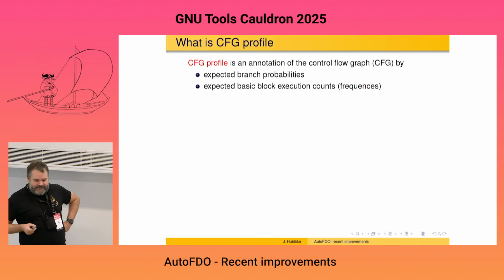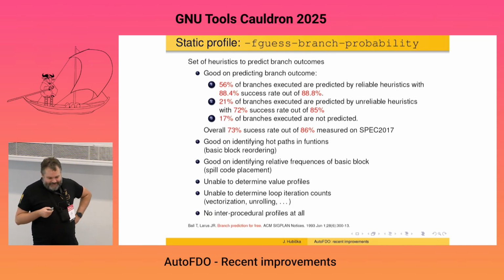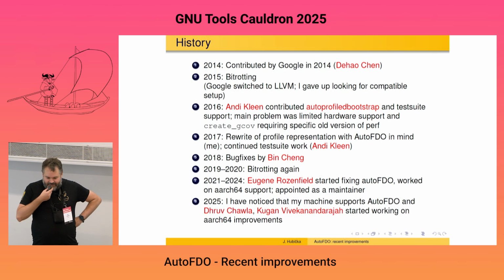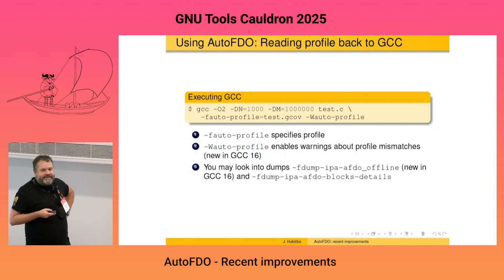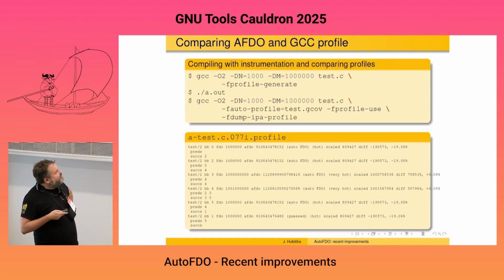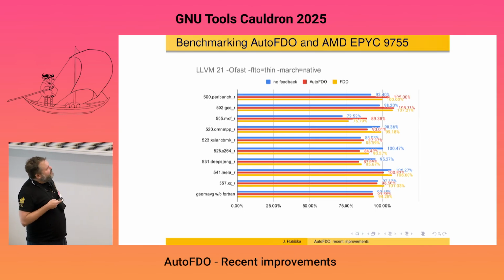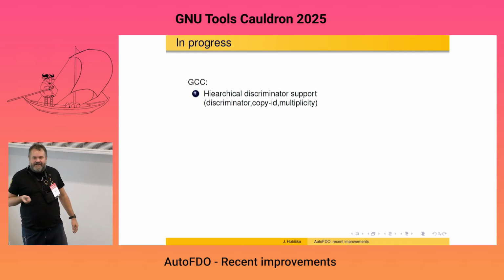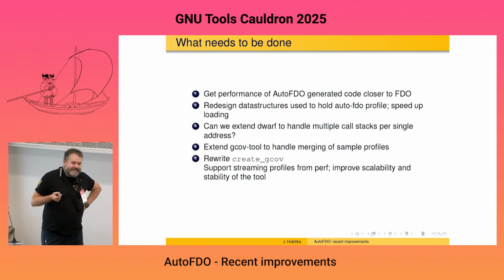AutoFDO recent improvements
I will discuss recent progress on AutoFDO. This feature was originally contributed by Google in 2014 and allows to use of profiles generated by low-overhead profiling (perf) to guide optimisation. I will discuss work needed to make AutoFDO to cooperate with link-time optimisation and the changes needed to modernise the infrastructure for the current GCC.